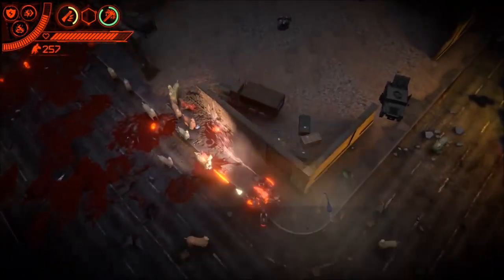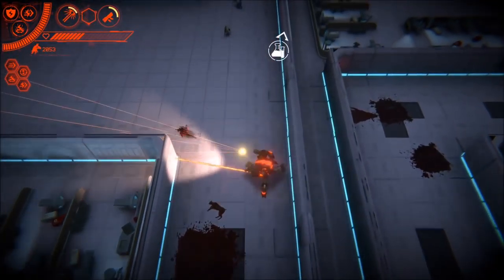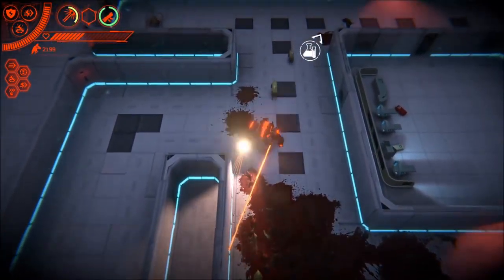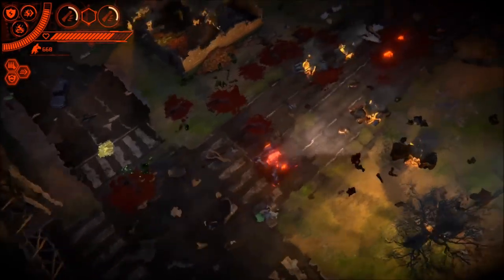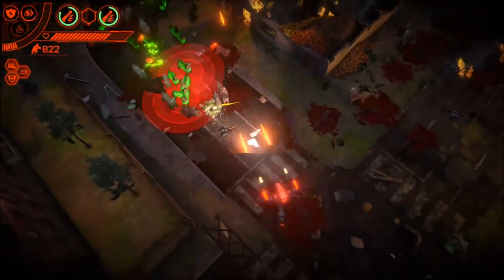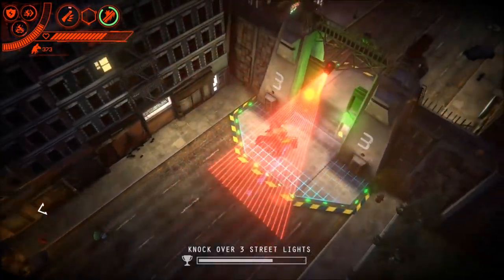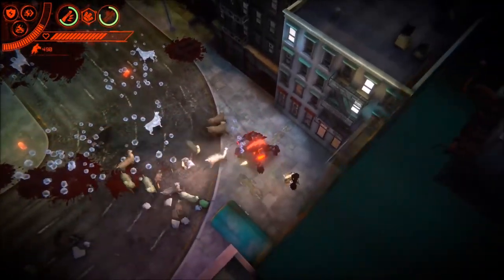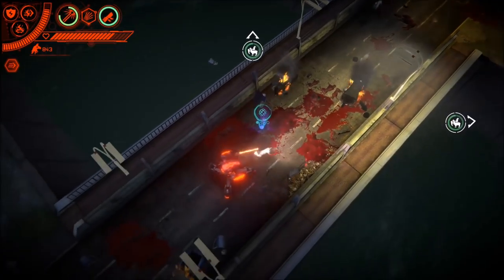Vicious Attack Llama Apocalypse (VALA) Xbox One X Review - Twin Stick Llama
This episode of Rand's Indie Spotlight is all about Vicious Attack Llama Apocalypse (VALA) which is available right now on Xbox One and PC. It is also a Xbox Play Anywhere title. VALA is a frantic top-down shooter where you remotely pilot an endless supply of mechs from your ocean carrier offshore of the apocalypse, fighting through the llama hordes to take down The Llamanati.

A copy of Vicious Attack Llama Apocalypse was provided by the publisher for the purpose of this video